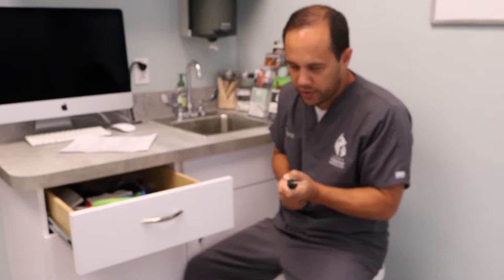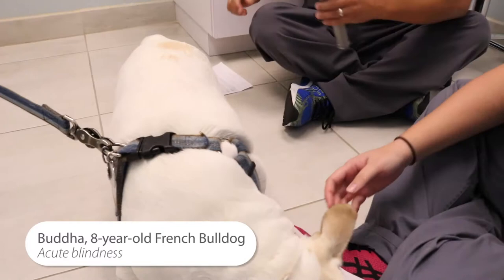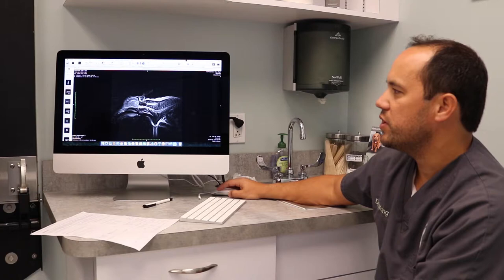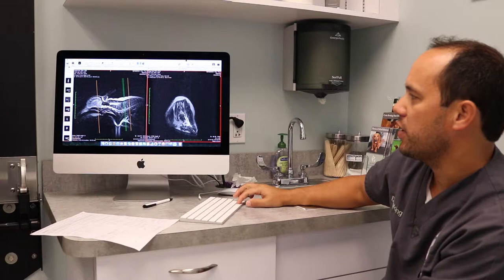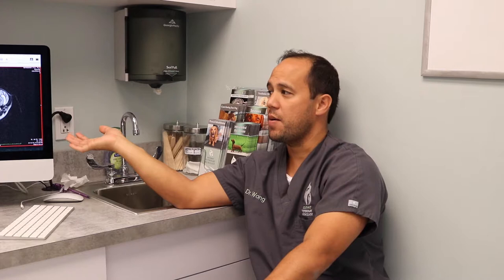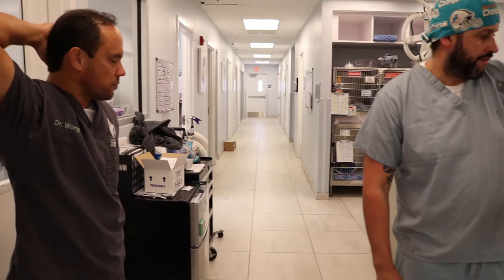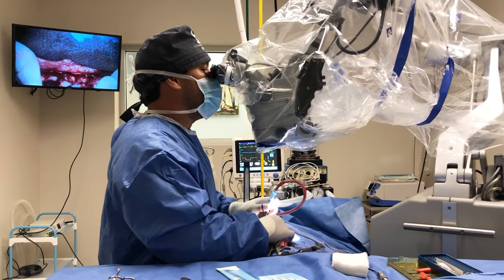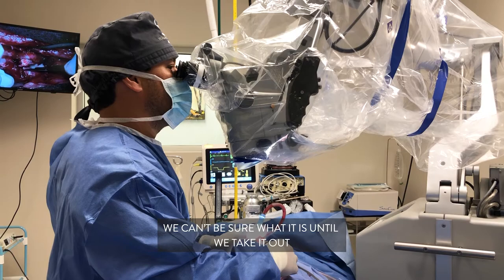Spinal Cord Tumor Removal Surgery Vlog 14